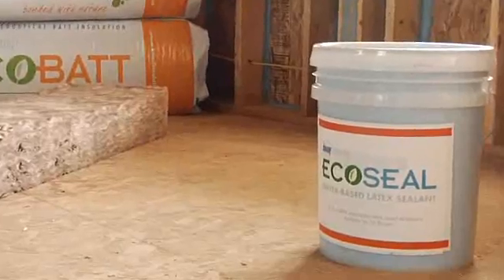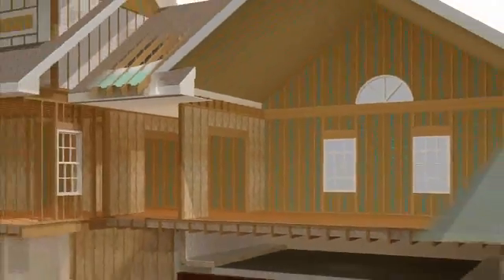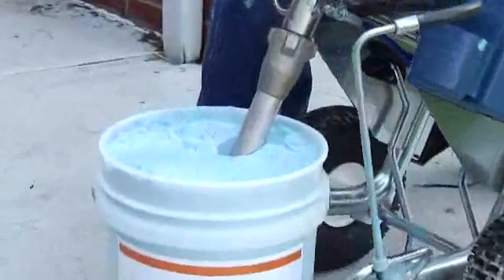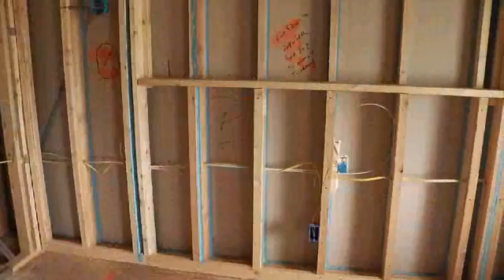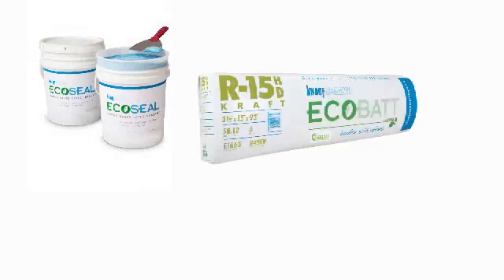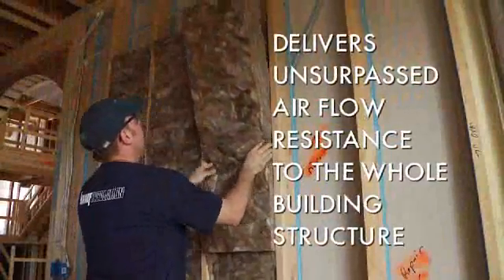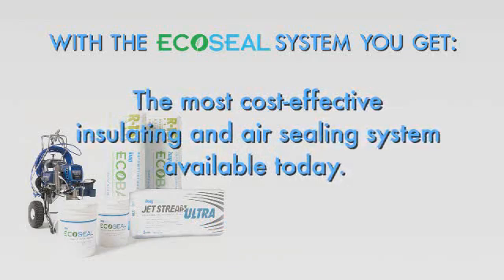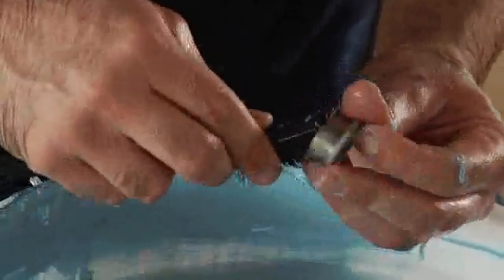What is the Knauf Insulation EcoSeal® System?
The Knauf Insulation EcoSeal® System is the safe, environmentally friendly, affordable way to seal and insulate a home for optimum energy efficiency. The Knauf Insulation EcoSeal System provides thermal and acoustical performance, maximizing indoor comfort and contributing to high indoor air quality. Our water-based elastomeric sealant combines with Knauf fiberglass batt or blow-in insulation to provide air tightness and R-value in the Knauf EcoSeal Insulation System.